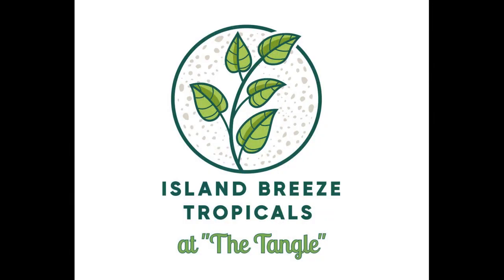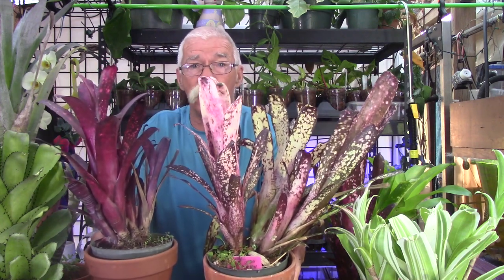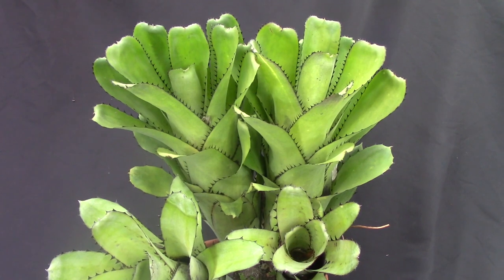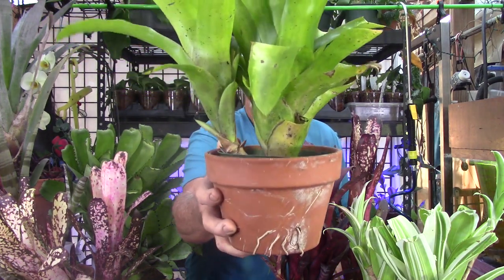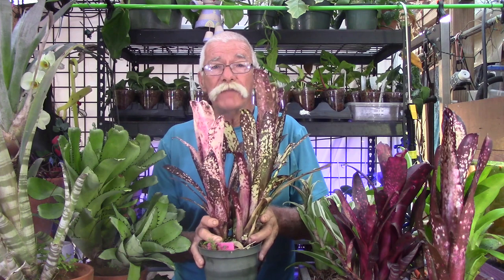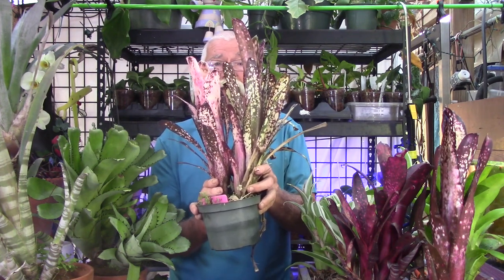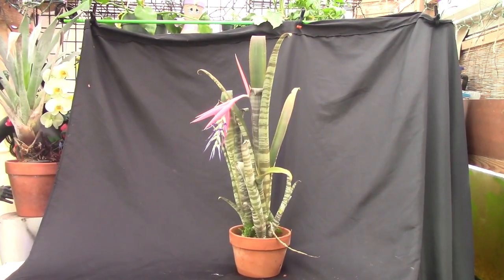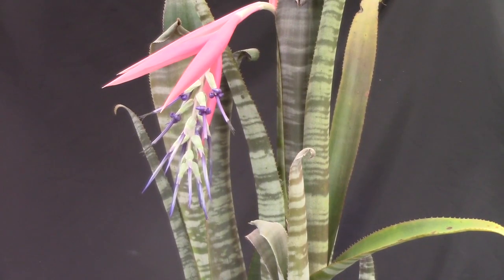Bromeliad Family Tree... Billbergia!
Let’s look at the genus Billbergia! In this second installment of the Bromeliad Family Tree we’ll look into the genus Billbergia and look at some of their traits and beautiful colors!  Billbergias, sometimes called ‘Billies’ for short, are a wonderful group of bromeliads that share some interesting traits. Growing Billbergias is easy and fun….. So come on, everybody, ‘Let’s get growing and have some fun!